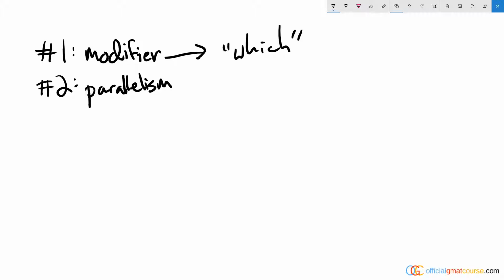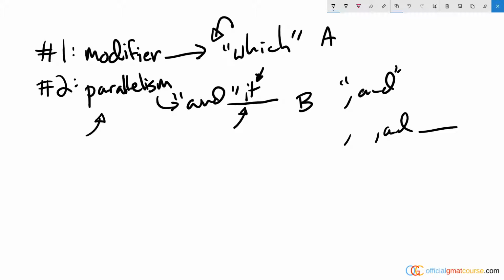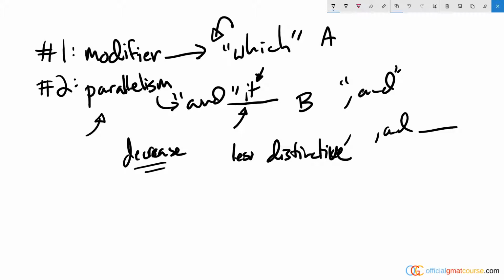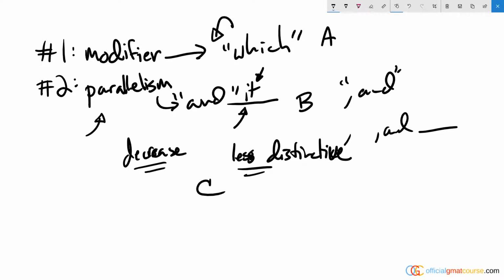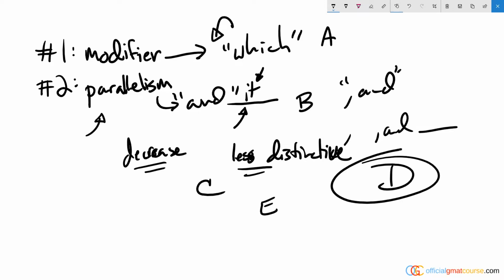Over the next few years, increasing demands on the